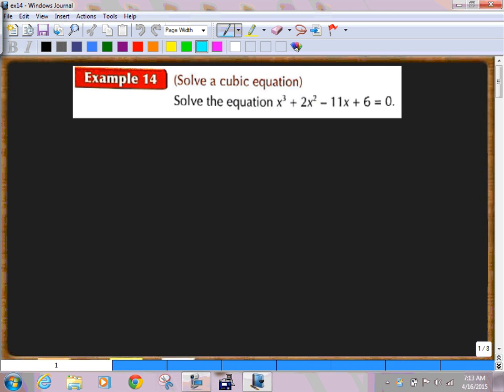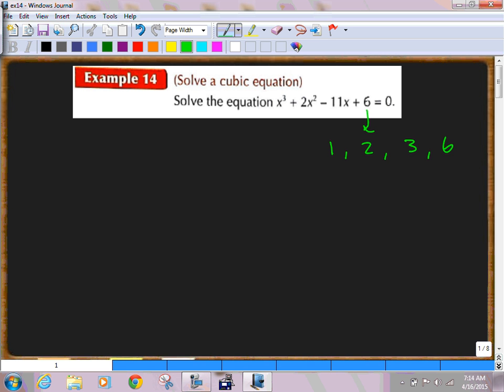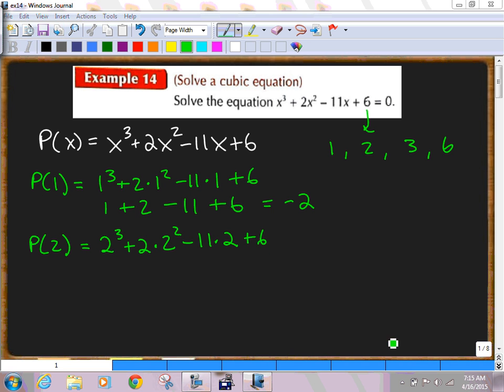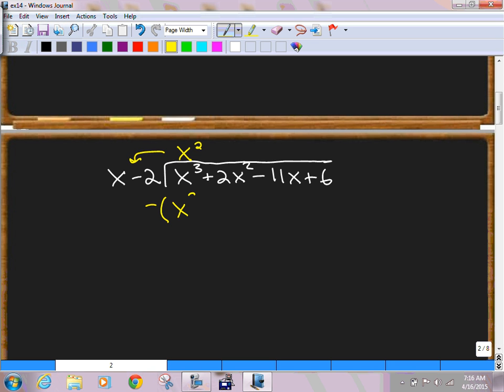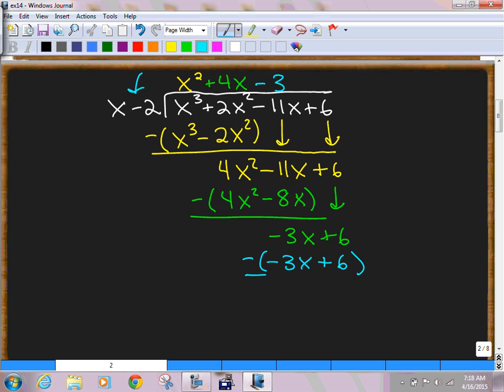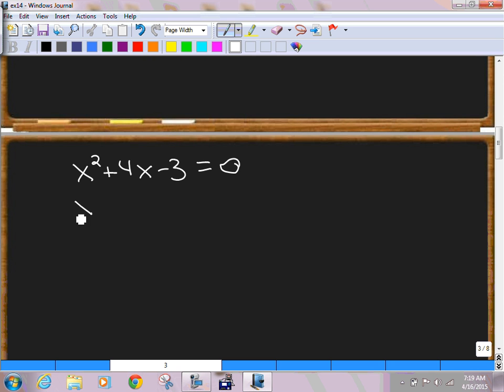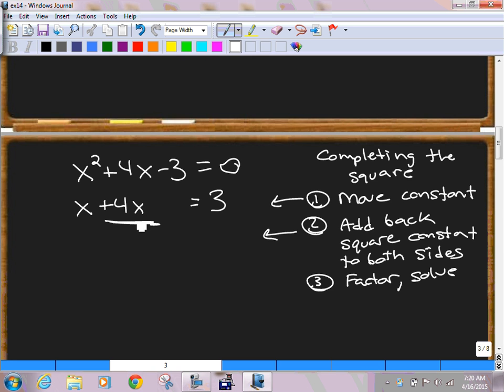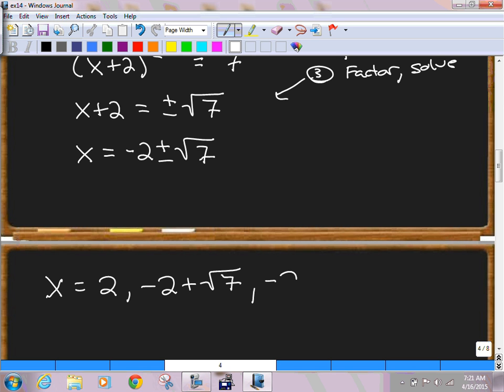3.4 Example 14